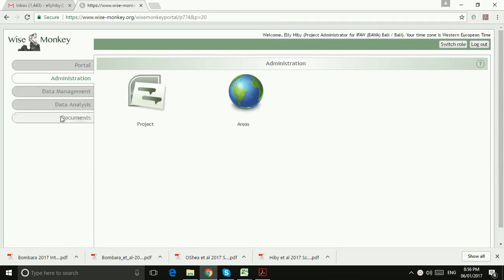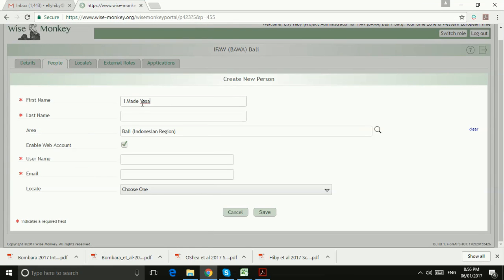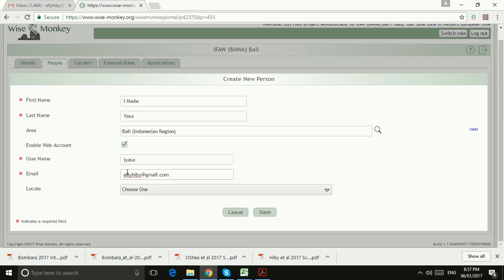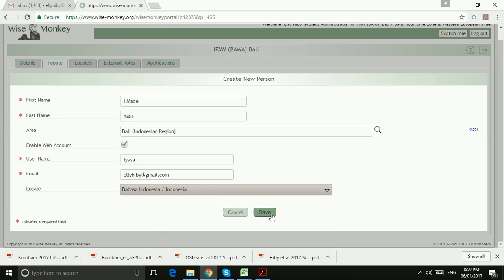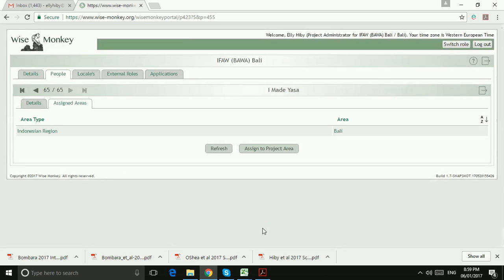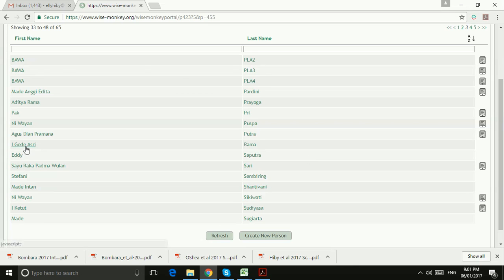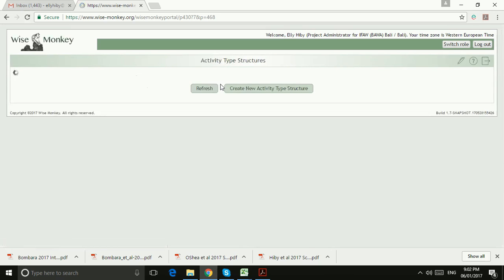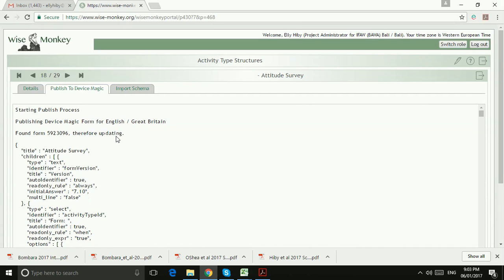Adding or removing a T1 or T2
How to add or remove a T1 or T2 from Wise Monkey and therefore also from dropdown lists within Device Magic forms Attitude Survey, Dogalog and DogStatus